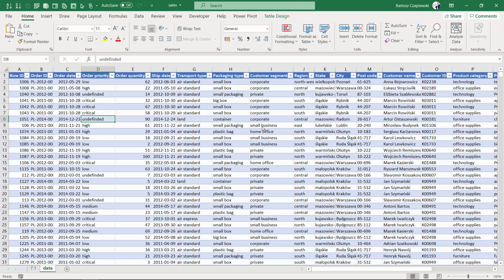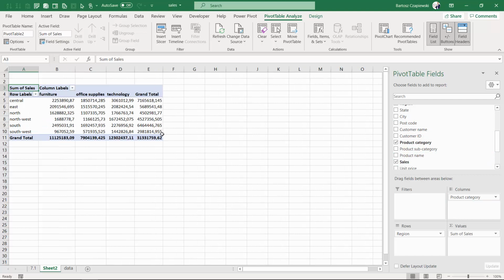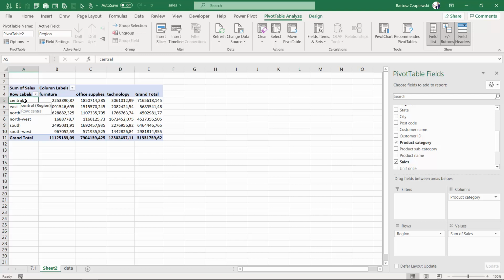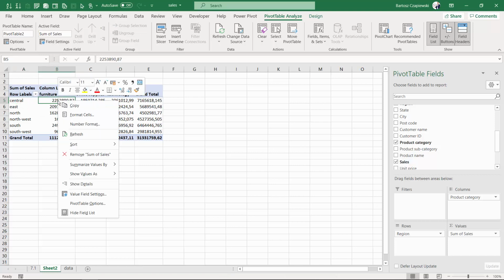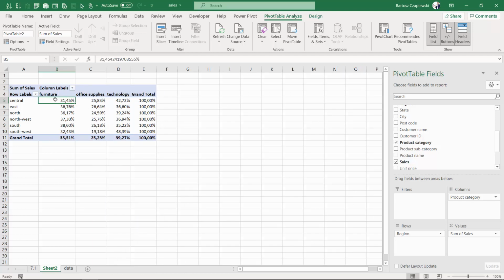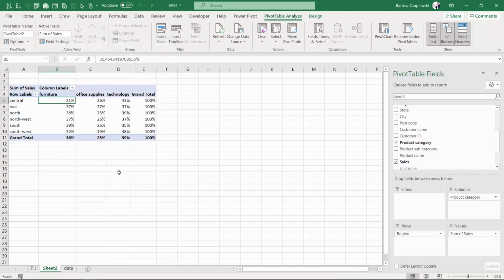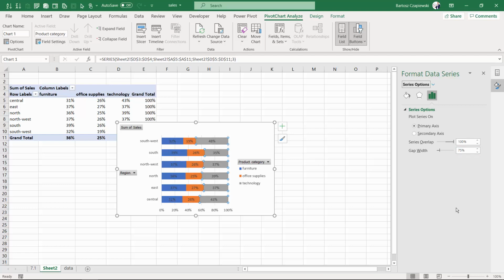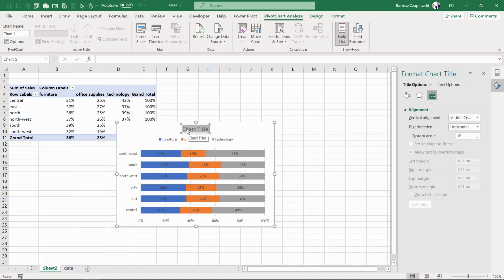7.2. % of Row total | Excel pivot tables COURSE